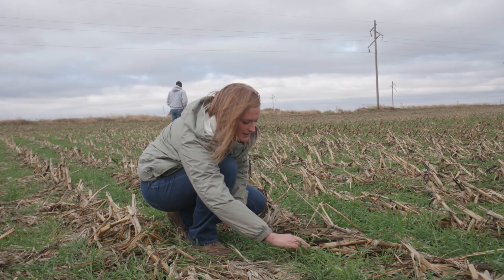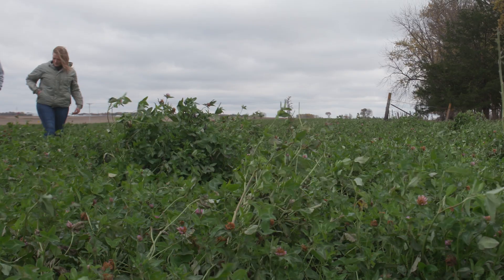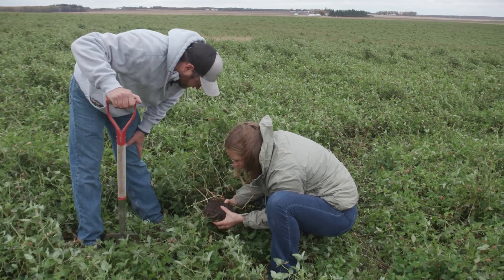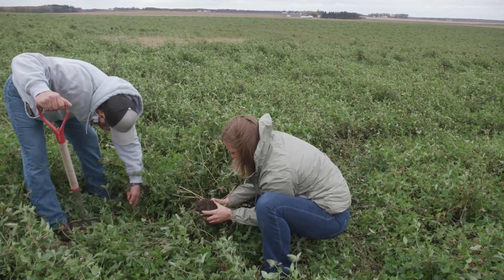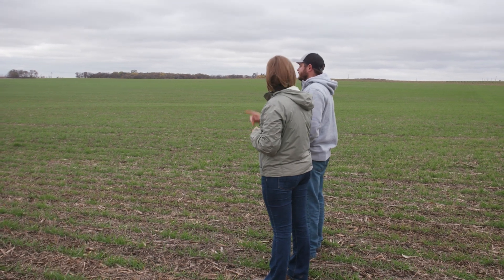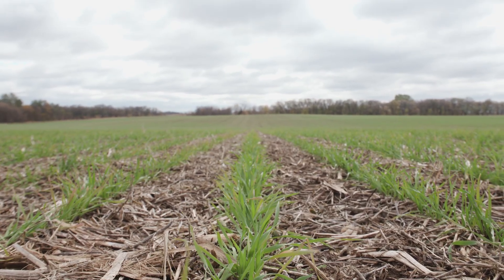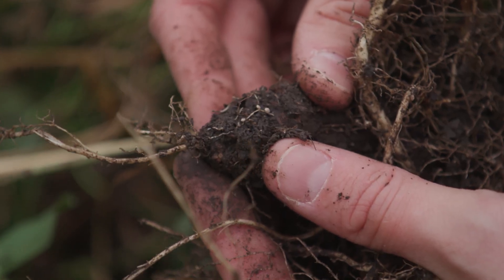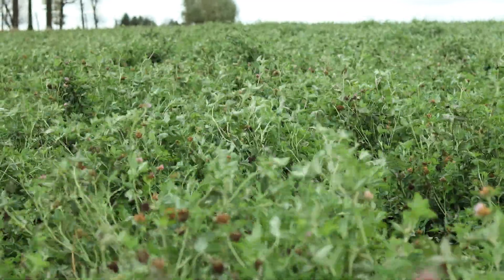The Value of Red Clover Paired with Small Grain Production - Practical Cover Croppers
“On a year like this (2021) when nitrogen costs have gone through the roof, and we’re not sure how much we’ll actually be able to get, and what the price is going to be, the fact that we can use 50, 60, 70 lbs [N/ acre] less and raise just as good of a crop as everyone else is just money in our pocket,” explains Alec Amundson.

Rachel and Alec Amundson of Osage, IA raise oats and cereal rye for cover crop seed and often frost-seed red clover on their oat and cereal rye seed production ground. In this video, you’ll hear about their use of red clover and how using red clover and cover crops in general have increased financial resilience to fluctuating nitrogen fertilizer prices.

Check out the Amundson’s and others’ trial results on reducing nitrogen rates in this PFI research report